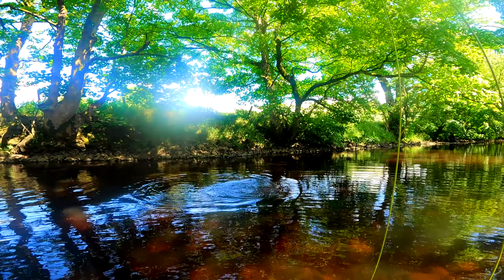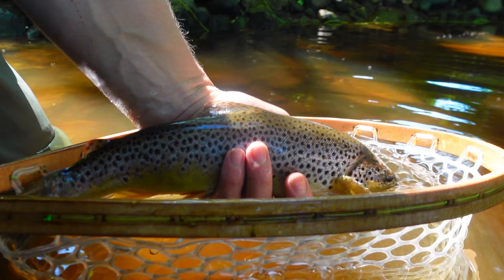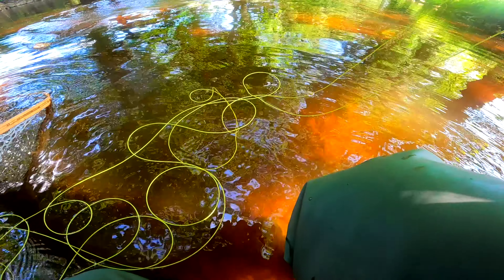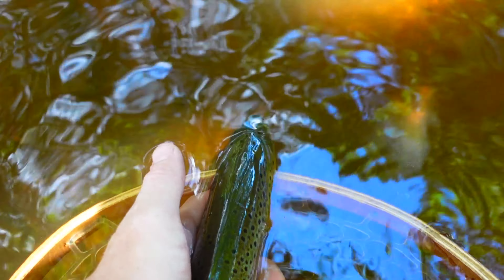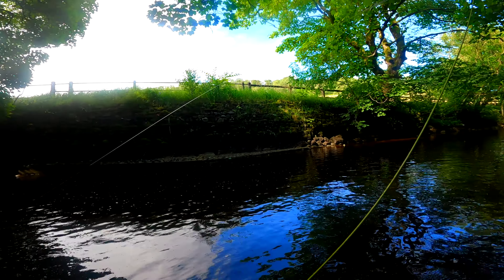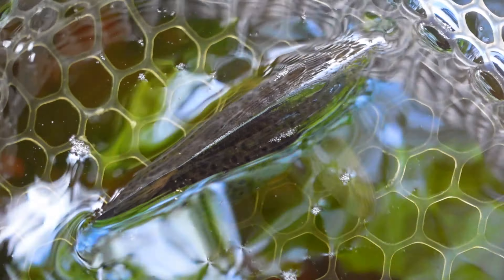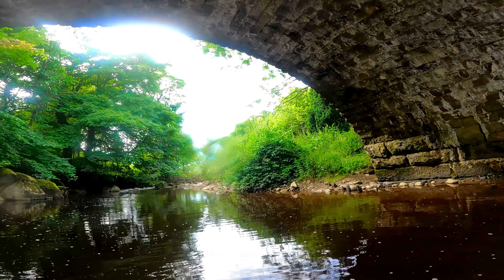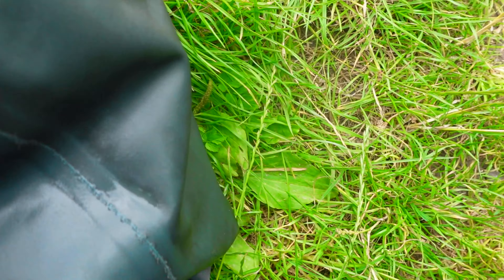Upland Stream Brown Trout on Dry Flies!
In this video I make the longer drive to a more remote small river in search of some traditional dry fly fishing in amazing surroundings. Fishing over a few hours I manage to tempt a few brown trout to take, and have a very enjoyable and productive sessions fly fishing.

Sound track for this episode:
'A New Campaign'
Music, recorded and produced by E. Chipping at Rose Street Studios, 2023.